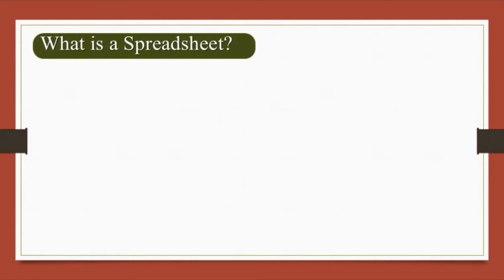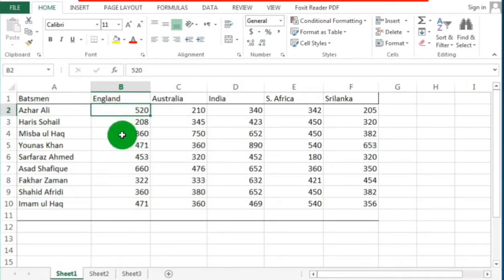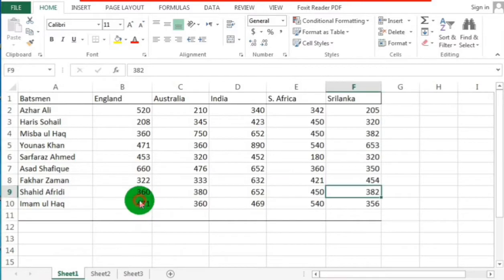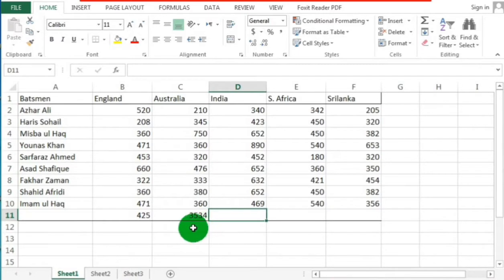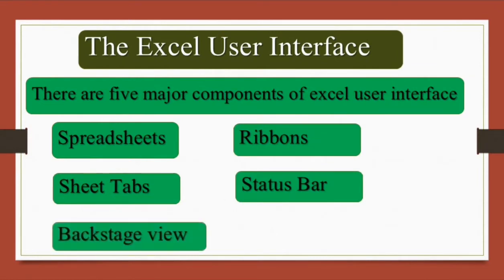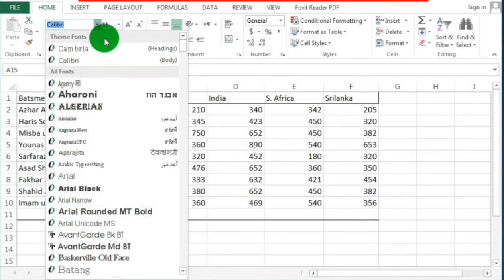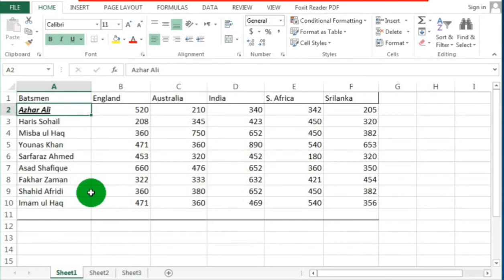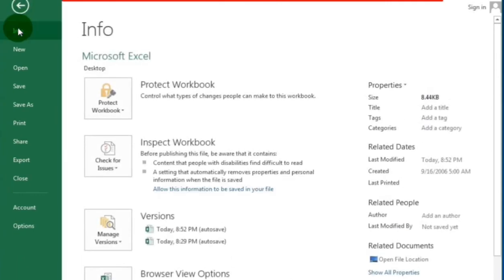Microsoft Excel | Introduction To Spread SheetsAnd User Interface | Basic Knowledge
Microsoft Excel | Introduction To Spread Sheets,  User Interface And Other Components.
This tutorial give introduction of Microsoft Excel. it describes what are the spreadsheets and how to work with user interface.
this tutorial works in Microsoft Excel 2007, 2010, 2013, 2016 and 365 in 2020